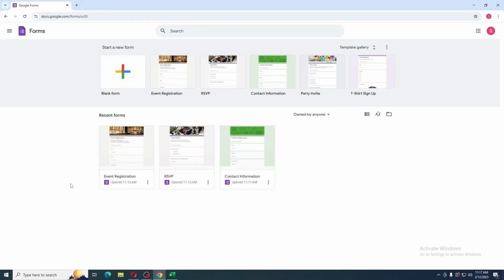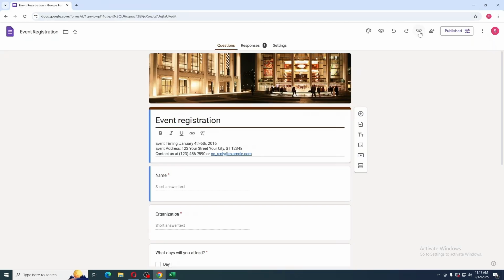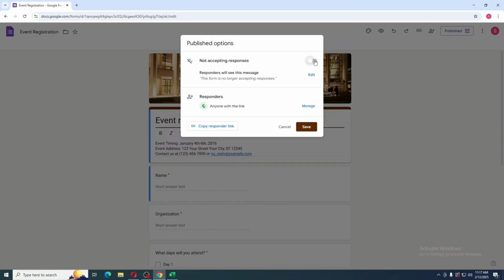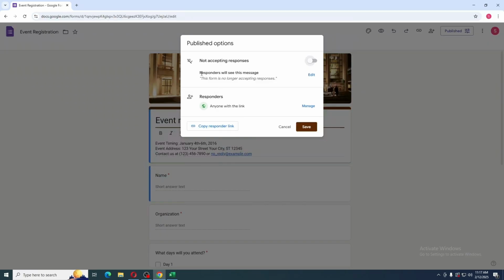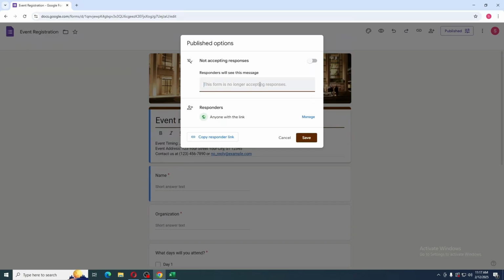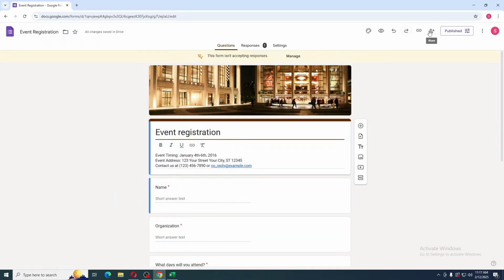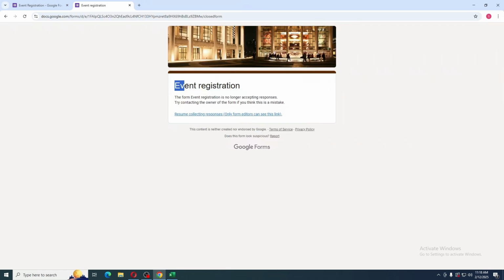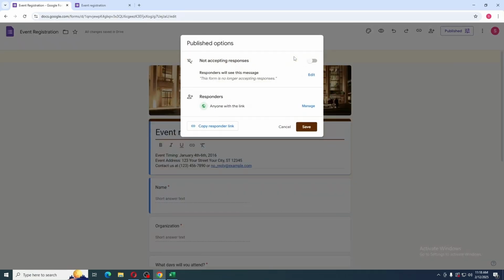How to Close a Google Form & Stop Responses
Need to close a Google Form and stop receiving new submissions? This tutorial will guide you through how to stop Google Form responses and how to close Google Form responses with just a few clicks.

You'll also learn how to close the link of Google Form to prevent further entries and how to stop the links of Google Form from being accessed. Whether you’re managing surveys, event registrations, or quizzes, this step-by-step guide makes it easy. Watch now to take full control over your Google Forms!